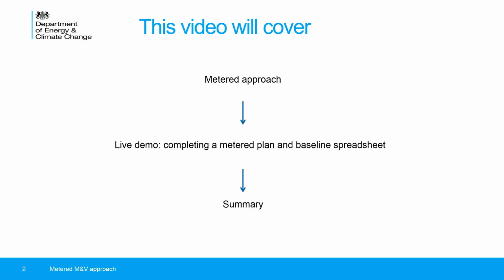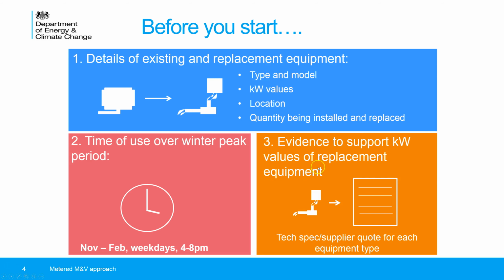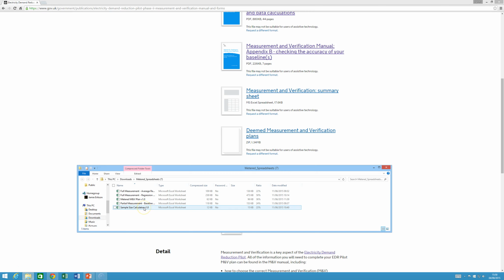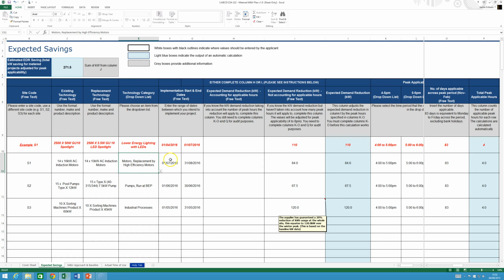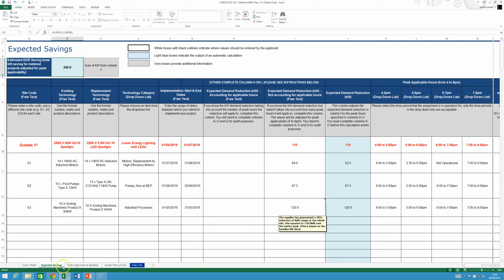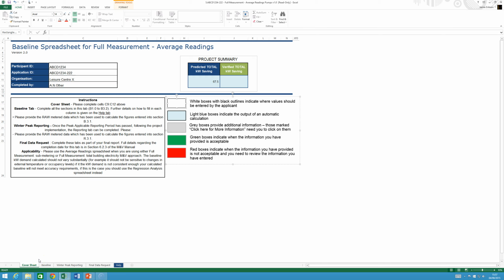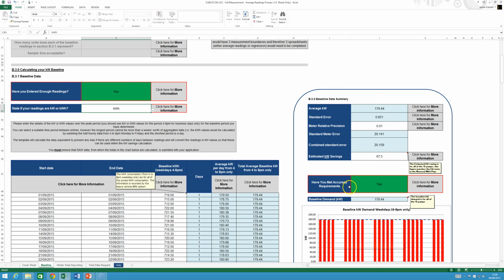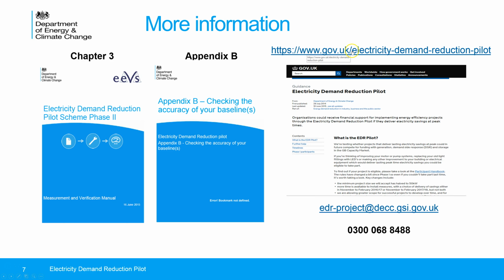Electricity Demand Reduction pilot – Metered Savings Overview & Visual Demonstration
This video provides an introduction to the metered measurement and verification approach in the EDR Pilot and provides a demonstration of how to fill in the Metered M&V plan and a baseline spreadsheet.